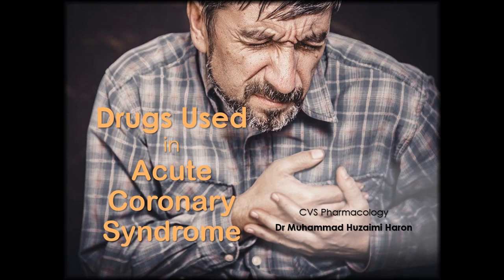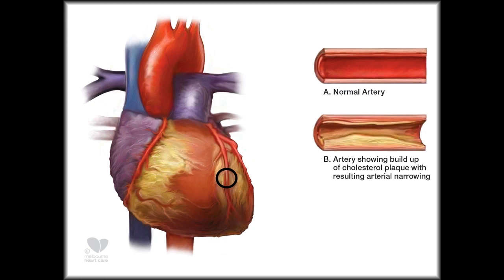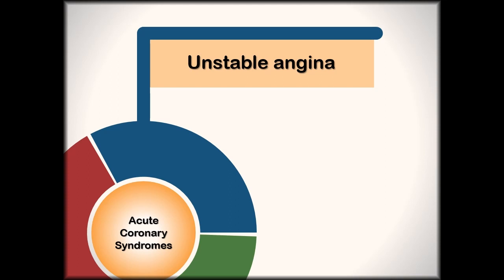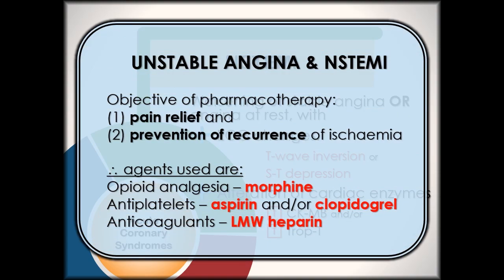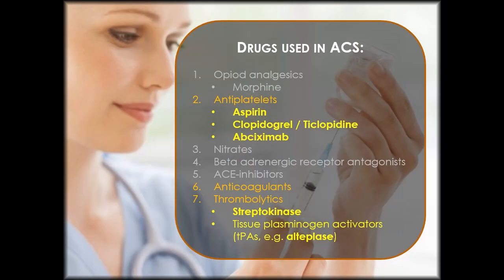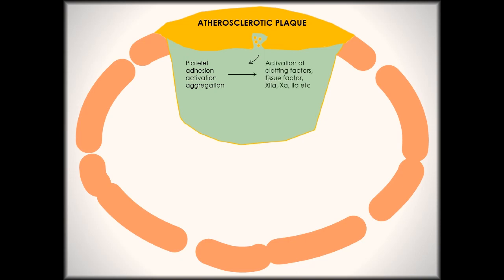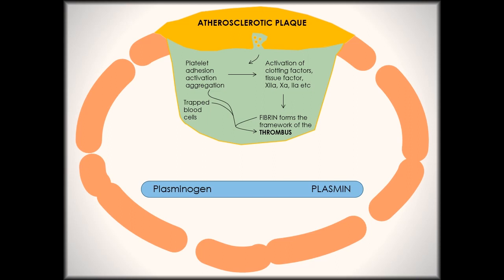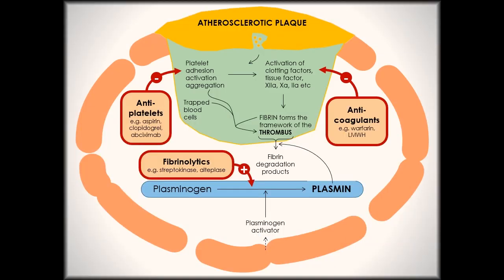Drugs used in ACS - part 1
This video reviews the basic pathophysiology of atherosclerosis, the different types of ACS and lists the drugs used to manage ACS.